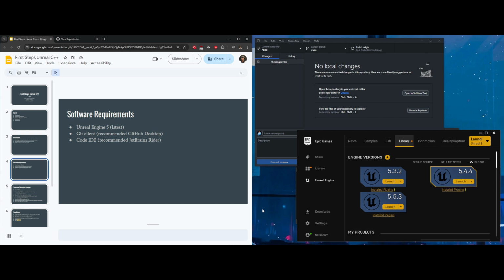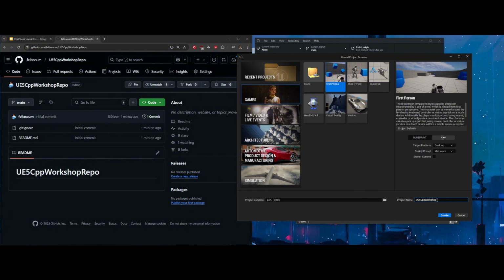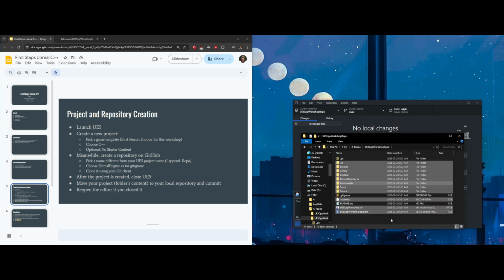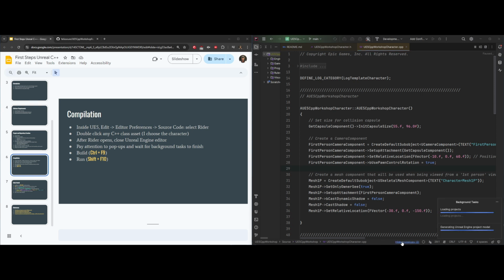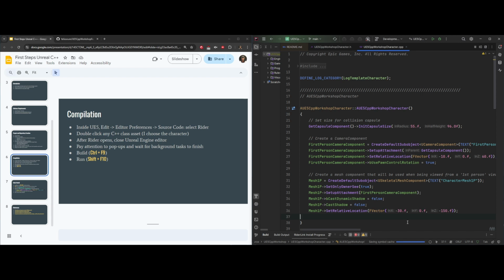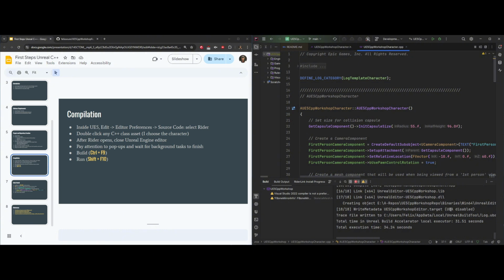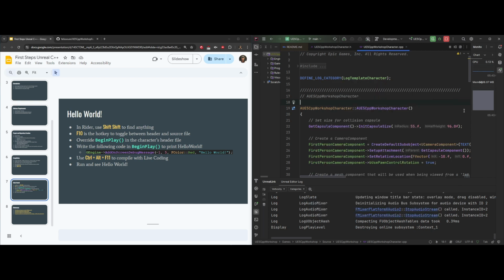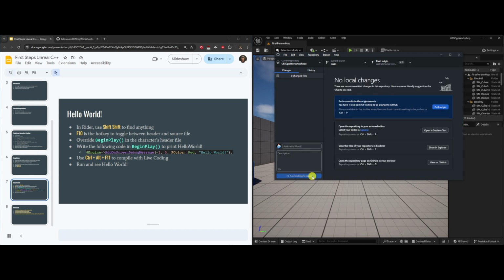First Steps Unreal Cpp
Repository (includes slides pdf)

00:20 Agenda
00:40 Introduction
01:20 Software Requirements
02:20 Project and Repository Creation
09:00 Project Opens
21:50 Background Tasks Finished
23:35 Build Done
26:55 Hello World!
33:00 Conclusion